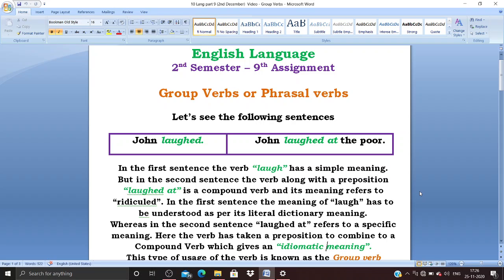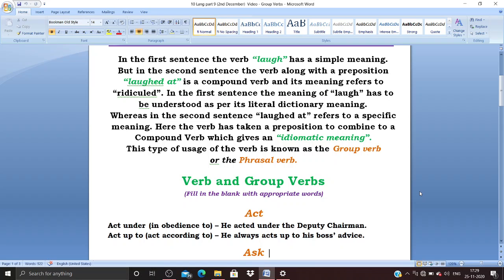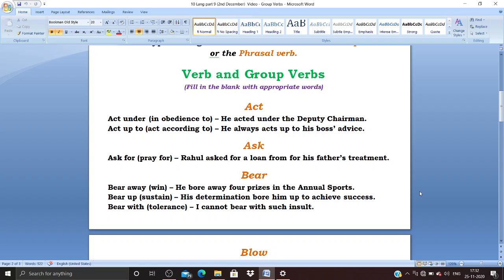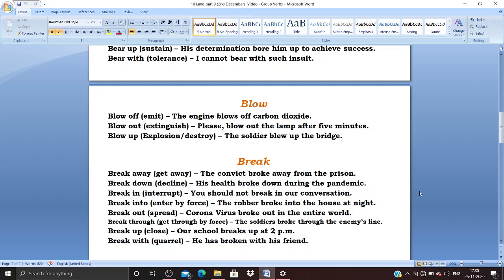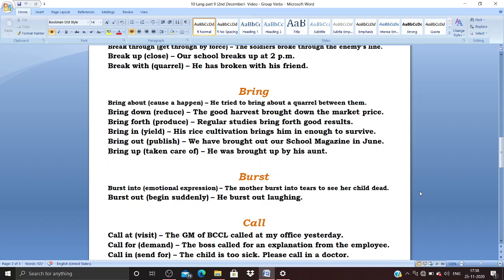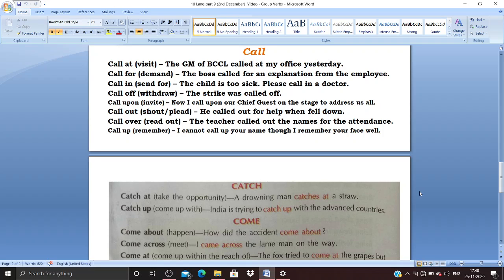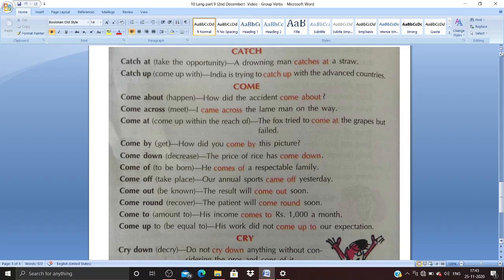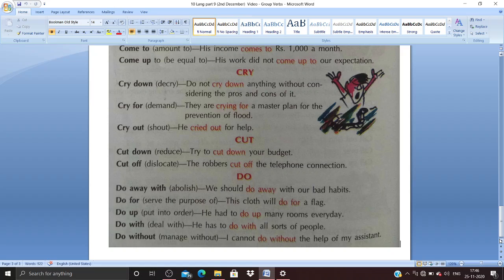9 Language part 9 (2nd December)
Group Verbs or Phrasal Verbs. to be acquainted with the "Fill in the blanks with appropriate words" language questions